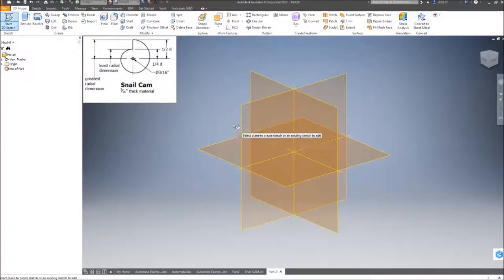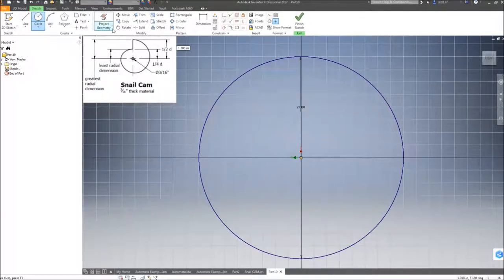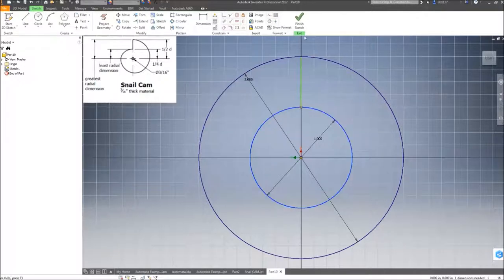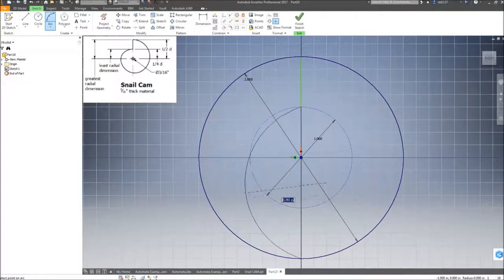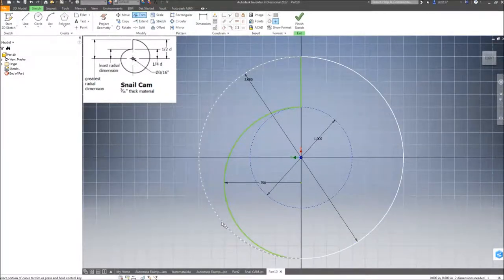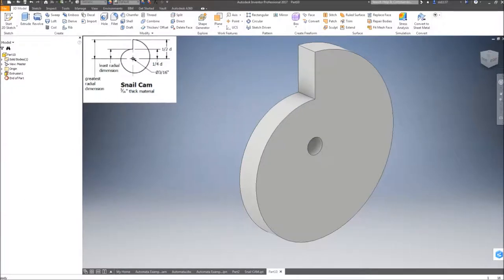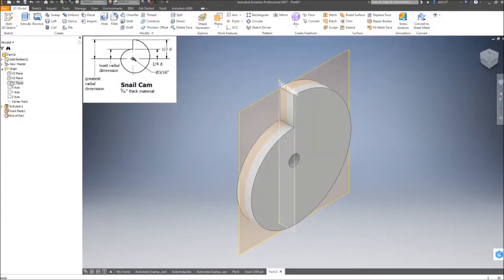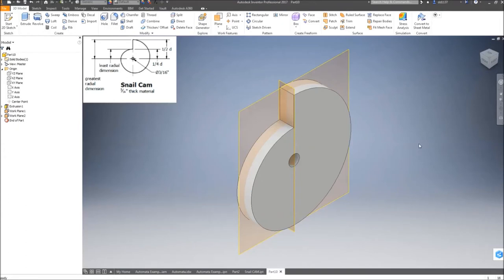Automata Snail Cam Tutorial